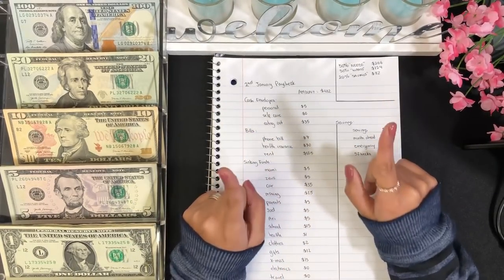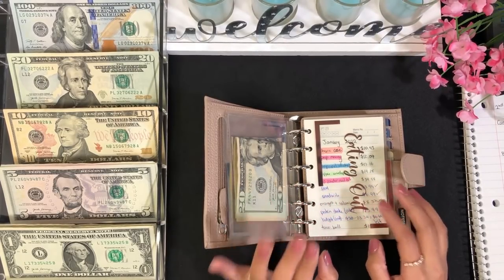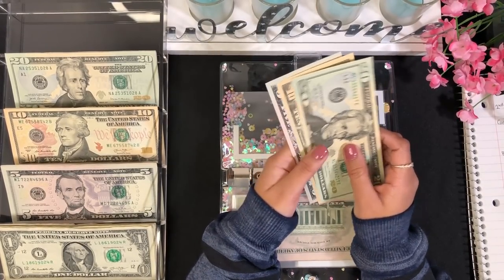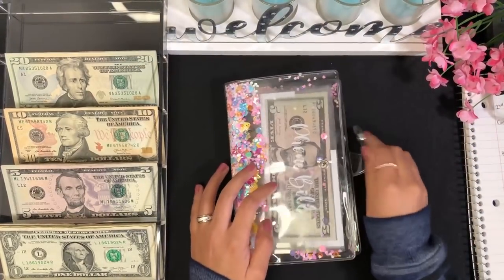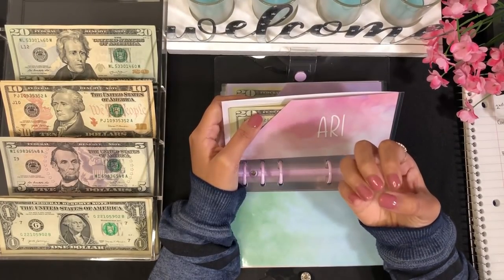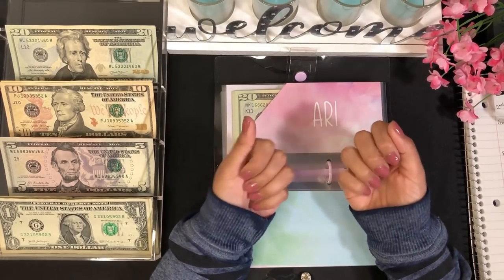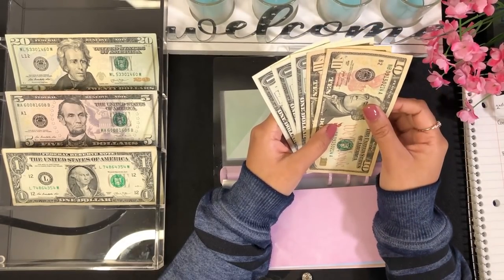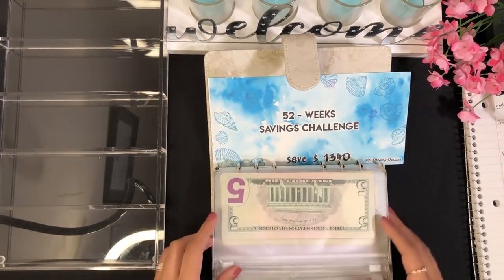January #2 Cash Envelope Stuffing | Cash envelopes & sinking funds | Low income budget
Hi guys!
Today I'm going to be Cash Envelope Stuffing my Cash Envelopes and Sinking Funds with my January paycheck #2!
In this video I'm using the cash envelope system to keep track of my finances in a low income budget.

My Etsy Shop! AriDreamyDesigns

Want to invest in Acorns?
I love how easy it is to save and invest for my future. Join me and you'll get a free $5 investment!

Links to the products I use:
🌸 A7 moterm wallet
🌸 Cash Tray
🌸 A6 clear binder
🌸 A6 marble binder
🌸 A7 envelopes
🌸 A6 tie dye laminated envelopes
🌸 A6 laminated cash envelopes
🌸 Emergency Savings Challenge
🌸 Digital Download Emergency Savings
🌸 A6 zipper envelopes
🌸 Nail Powder dip
🌸 Phone Holder
🌸 1k place holder 💵